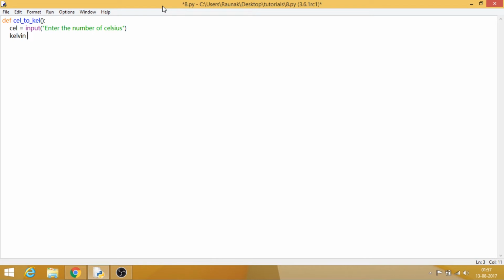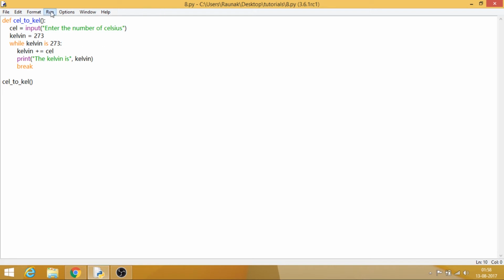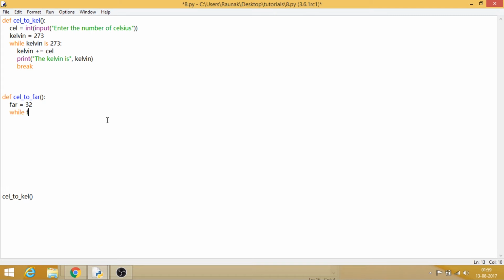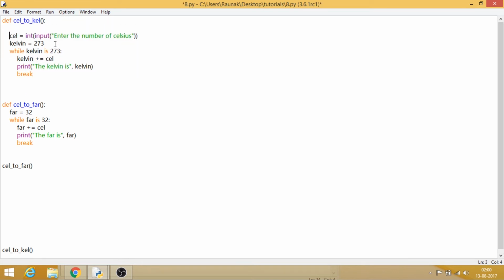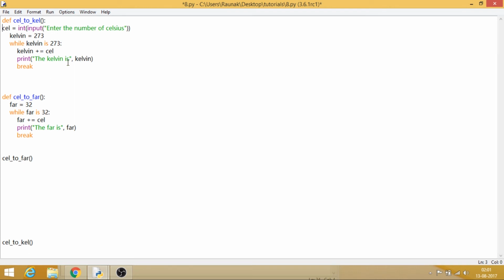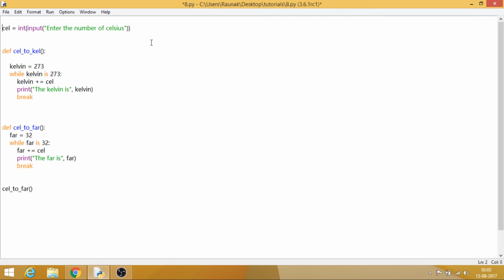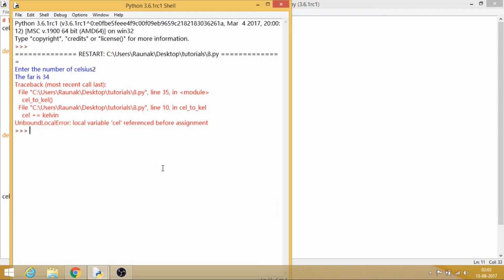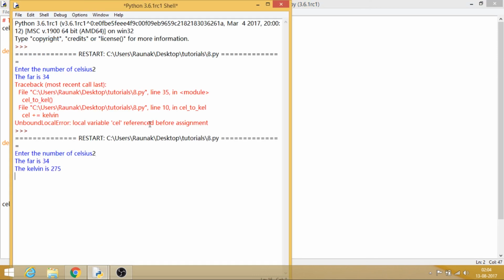Python Programming from Scratch - 8 - Global & Local Variables in Python